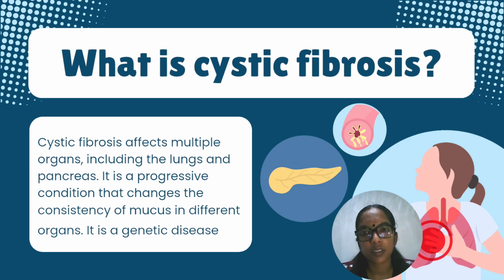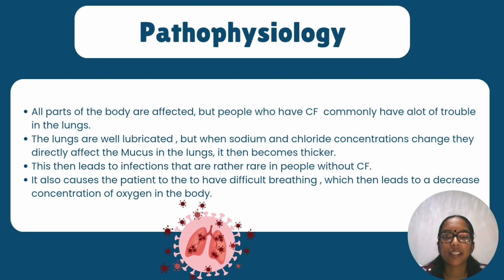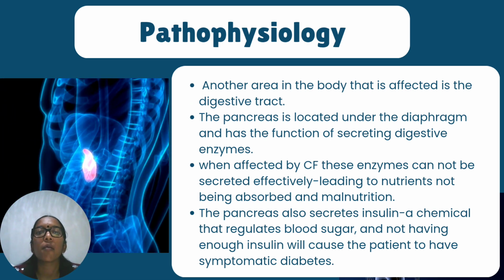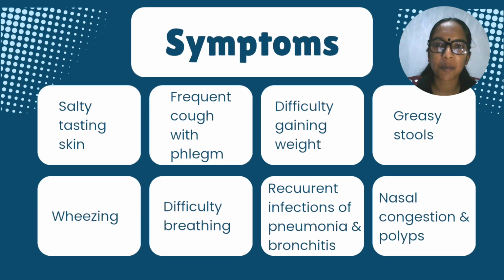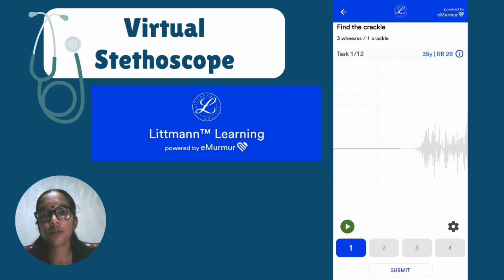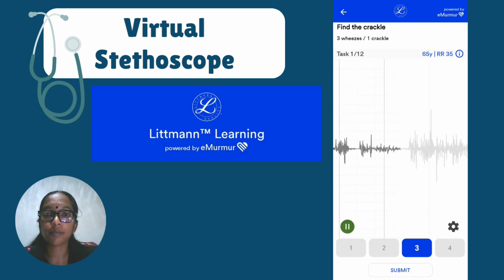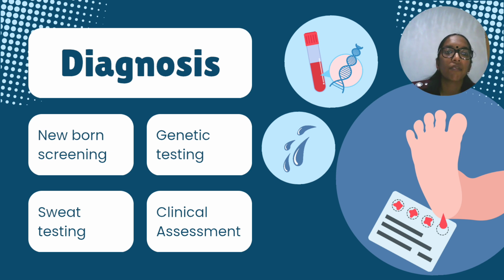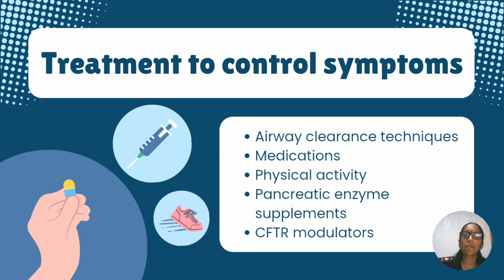Teaching Cystic fibrosis using gaming environments and virtual reality.